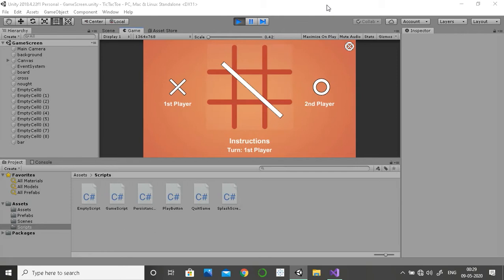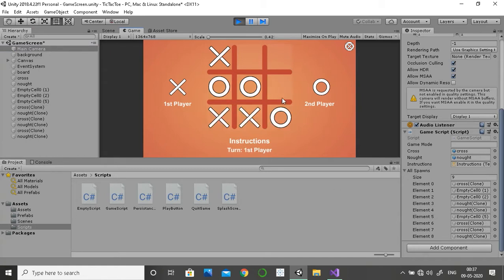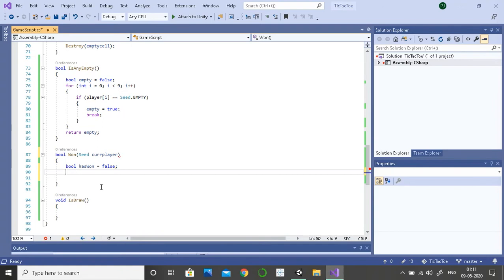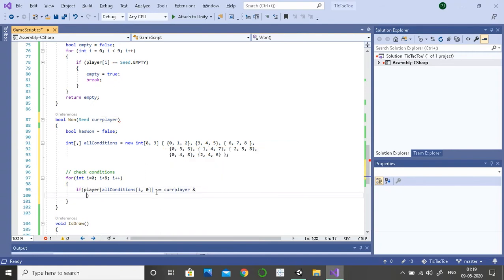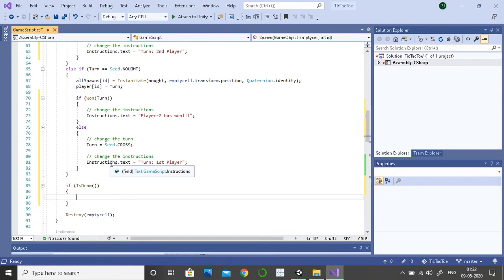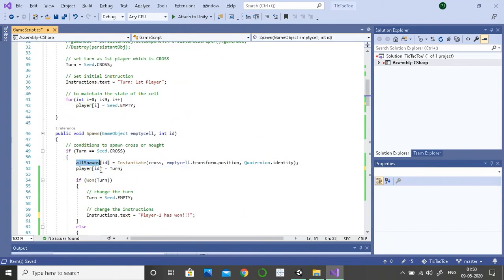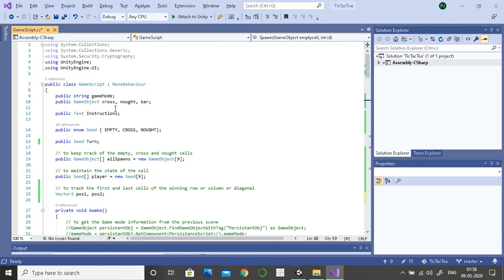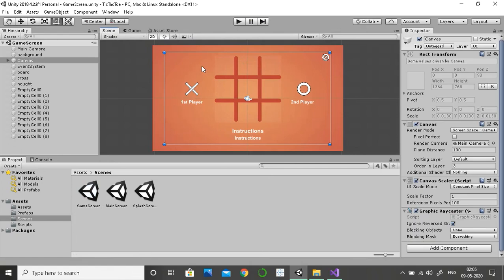TicTacToe using Unity - Part4 (Win, Loose, Draw Conditions)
In this part we will learn to create Prefabs, spawn game objects using the script, change the text box value using script, etc.

Note: This is underdevelopment as of now